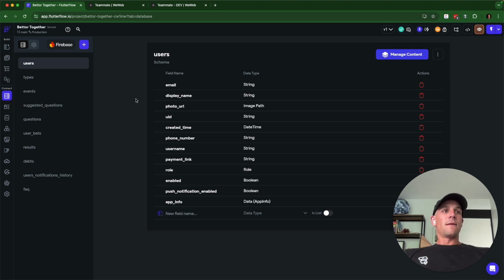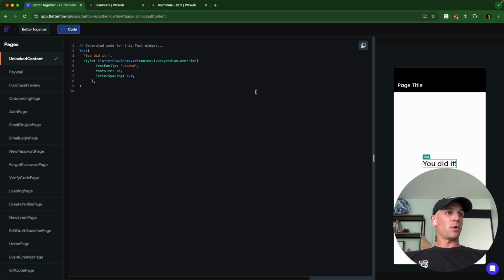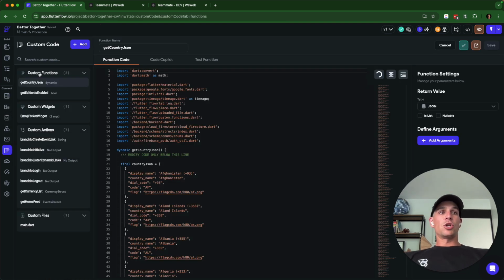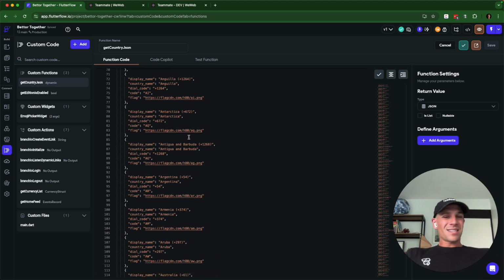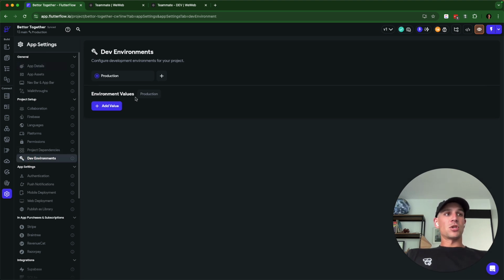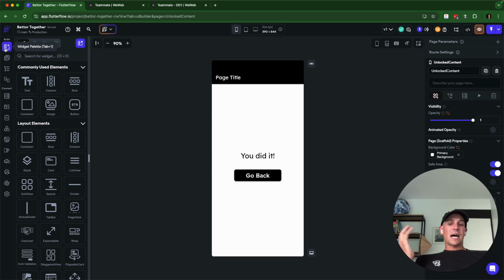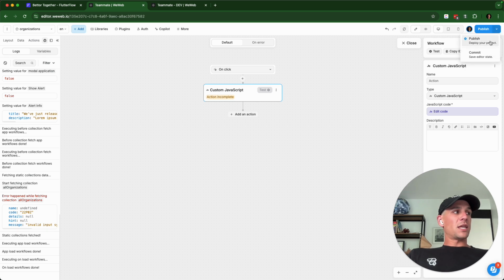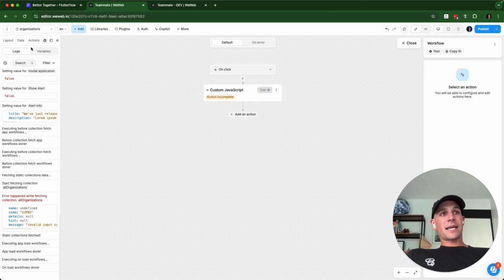No Code, Low Code, and Visual Development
What's the difference between No Code, Low Code, and Visual Development?

In this video we walk through platforms like Adalo, Bubble, FlutterFlow, and WeWeb discussing the differences and some pros and cons.

Have questions? Ask them below.
Flywheel Studio is a FlutterFlow & WeWeb Expert Agency